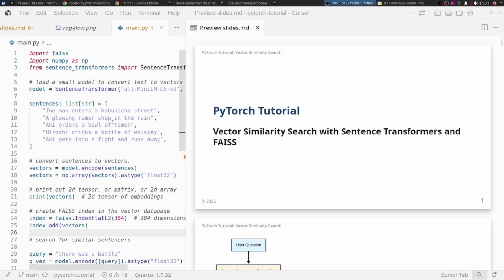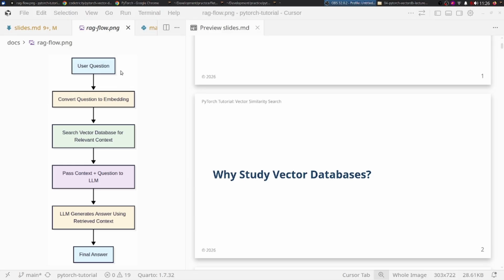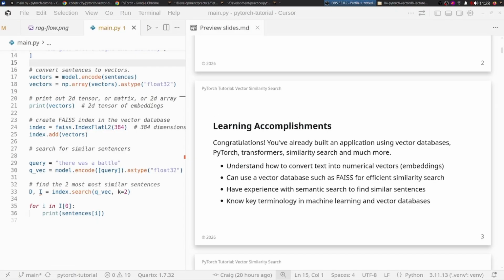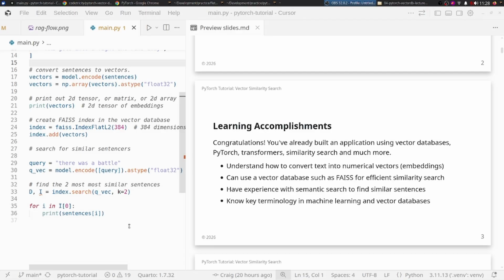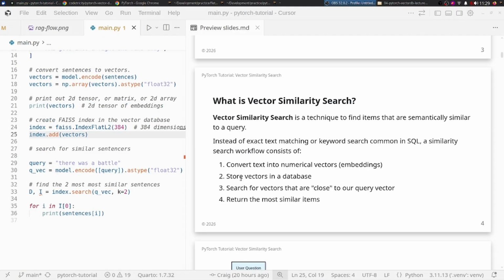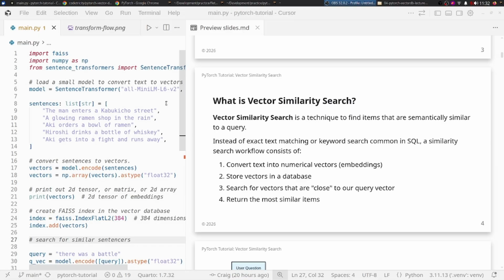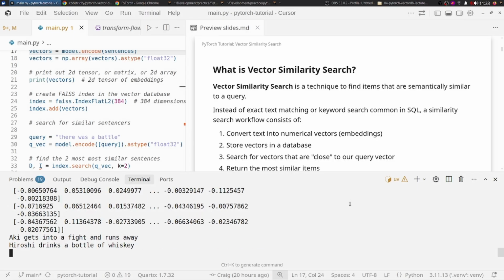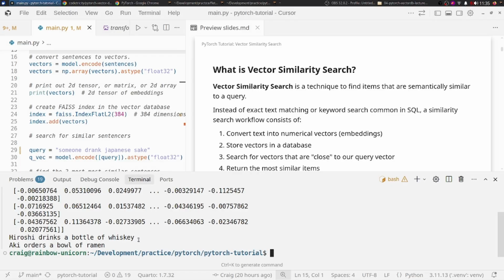05 How RAG Works: Vector Databases, Embeddings, and Similarity Search in Python (PyTorch + FAISS)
Walk through a complete 36-line Python application that demonstrates how modern AI systems use vector databases and retrieval-augmented generation (RAG) to answer questions using private or enterprise data.

You will learn how to convert text into numerical embeddings using PyTorch and Sentence Transformers, store those vectors in a FAISS vector index, and perform semantic similarity search to retrieve relevant context for an LLM.

This same architecture is used in real-world systems like internal ChatGPT-style tools for:

- Enterprise documentation
- Customer support records
- Knowledge bases
- Private company data

- How embeddings convert text into vectors
- How FAISS performs fast similarity search
- Why semantic search beats keyword search
- How RAG pipelines connect vector databases to LLMs
- Core machine learning and vector database terminology
- How to build a production-style AI workflow in under 40 lines of Python

Topics Covered
- PyTorch for embedding inference
- Sentence Transformers (all-MiniLM-L6-v2)
- FAISS vector indexing
- Semantic vs keyword search
- Retrieval-Augmented Generation (RAG)
- Vector similarity and distance metrics

- This is the same architecture used in:
- AI-powered internal company chat systems
- Knowledge assistants
- Compliance and documentation bots
- Search engines powered by LLMs